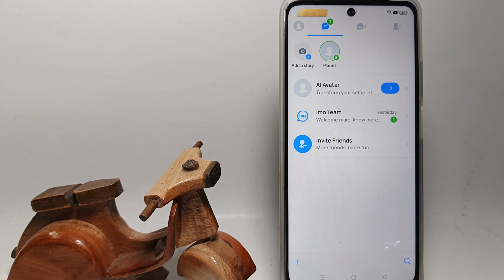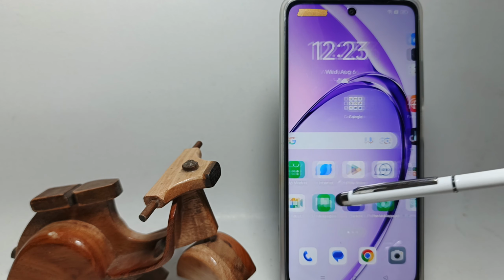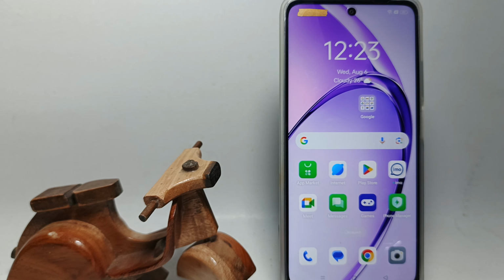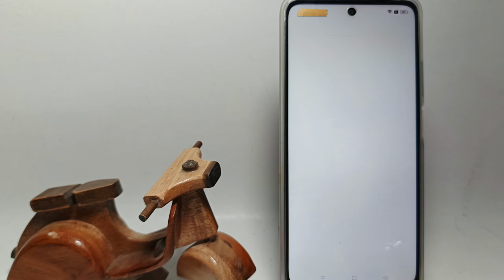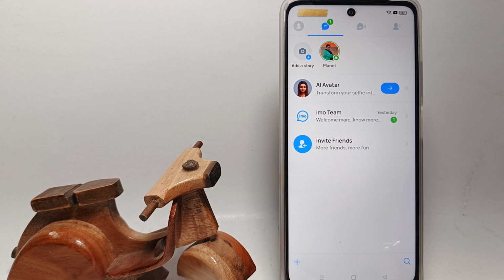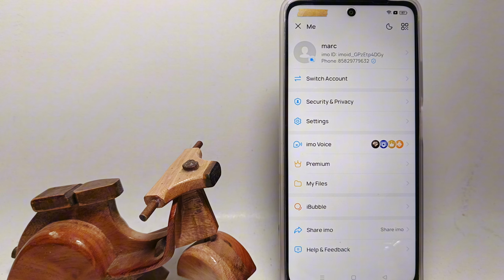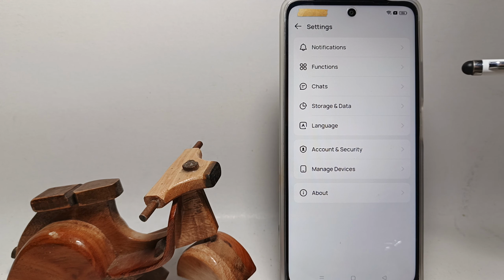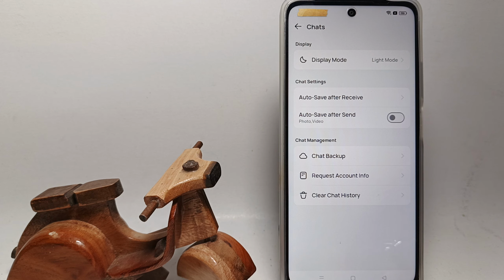How To Turn On Auto Save Media After Send On Imo App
how to turn on auto save media after receive on imo app.

This video is relevant :
how to turn on auto save media after send imo app
how to turn on auto save media after send on imo
turn on auto save media after send on imo app
how to enable auto save media after send on imo app
activate auto save media after send on imo app
tutorial turn on auto save media after send on imo app
how to turn on auto save media after send imo
activate auto save media after send imo